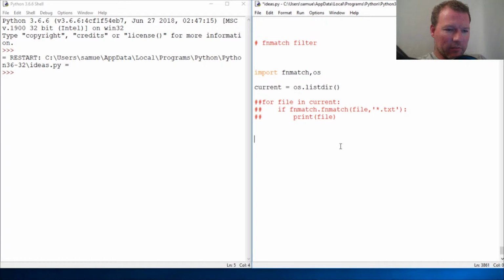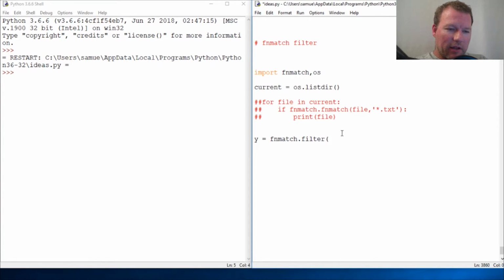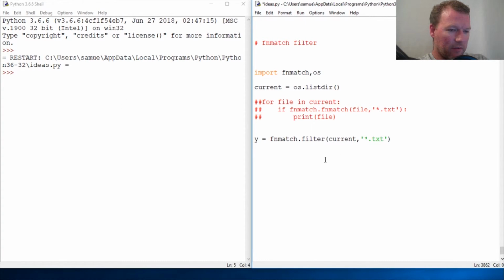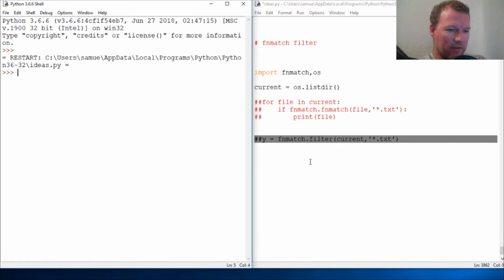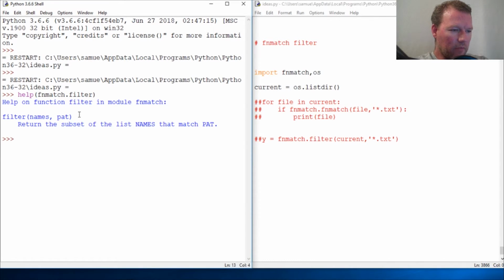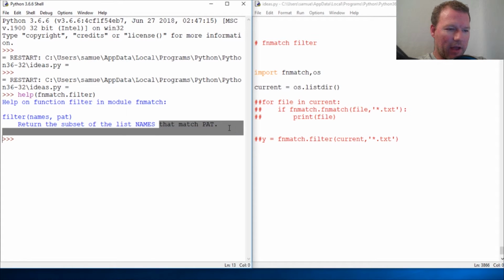Python Basics Fnmatch Filter Method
Learn how to use the filter method from fnmatch module for python programming